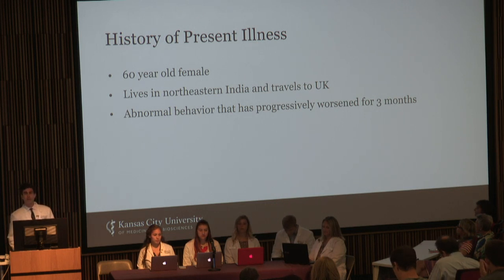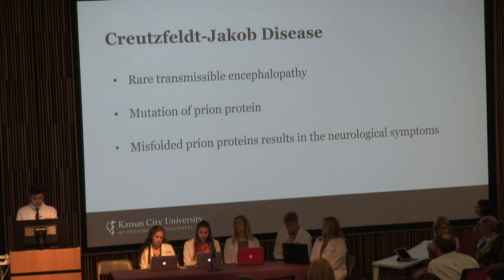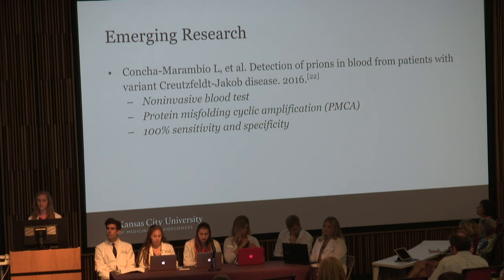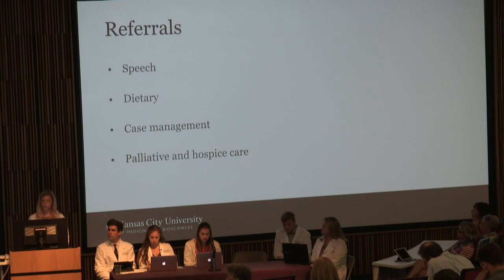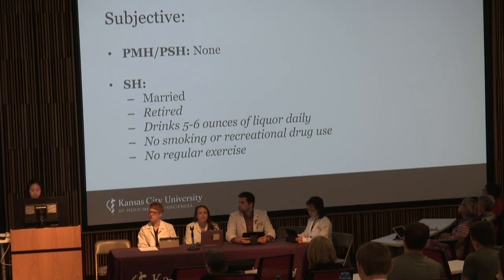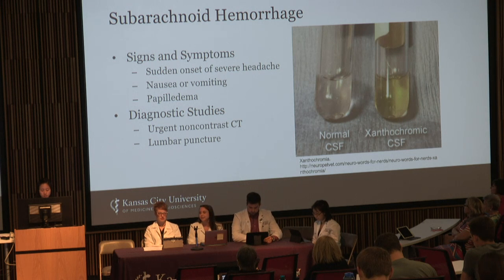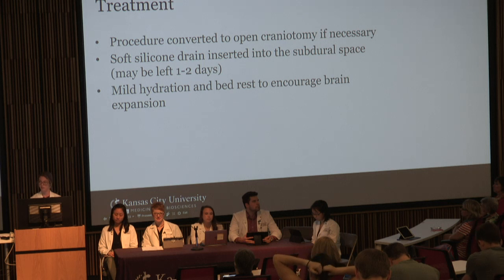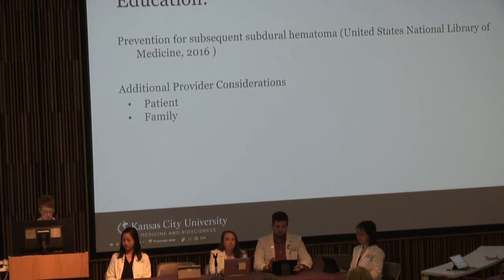KCU - Live Grand Rounds Presentation Apr 19, 2017 COM 2020